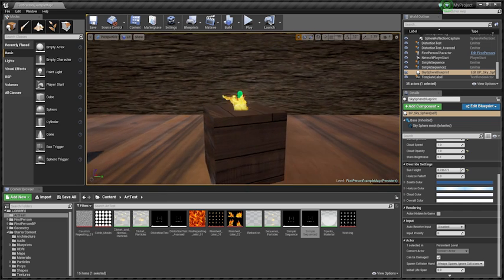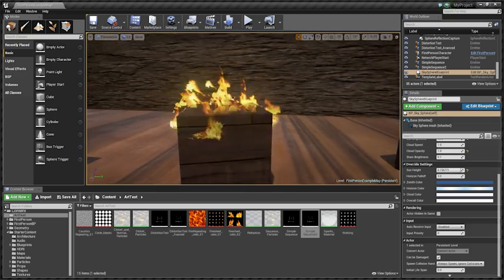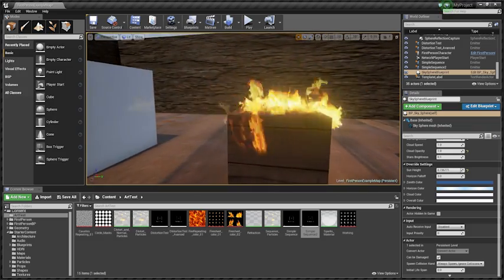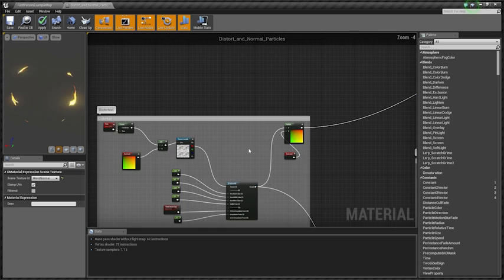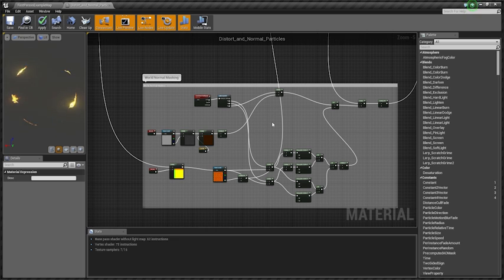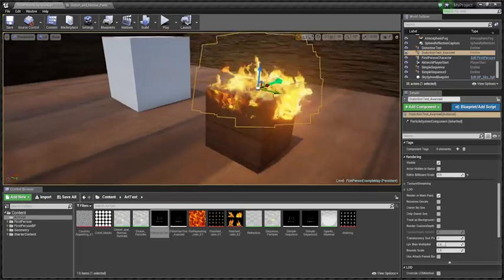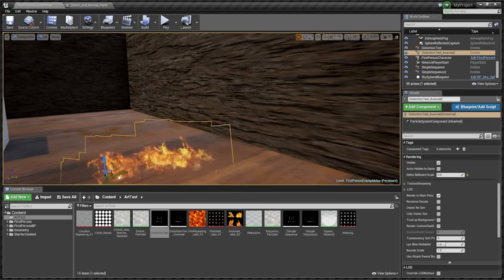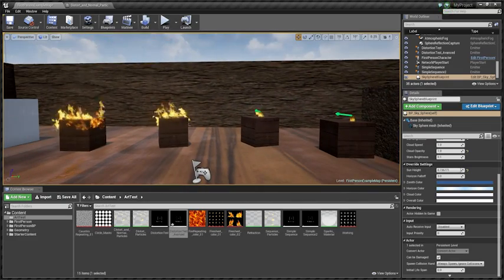Fire Material Fun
In which I play around a bit with materials to make distortion fire in UE4 that interacts with surfaces next to, or below it.